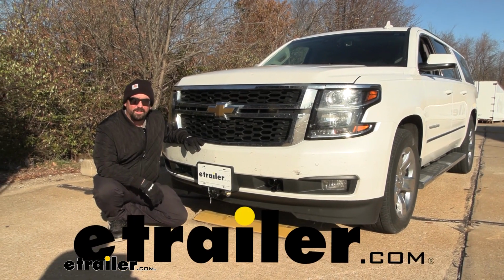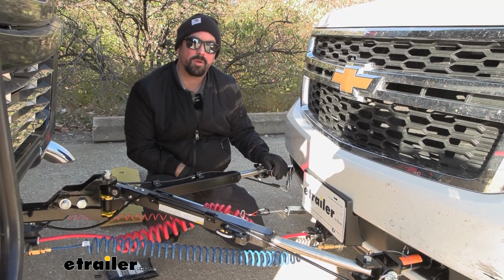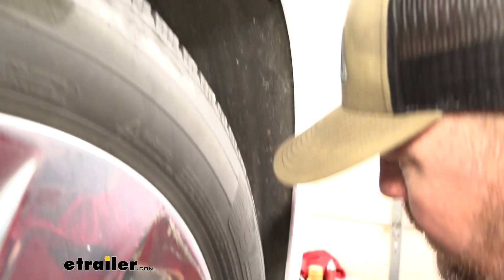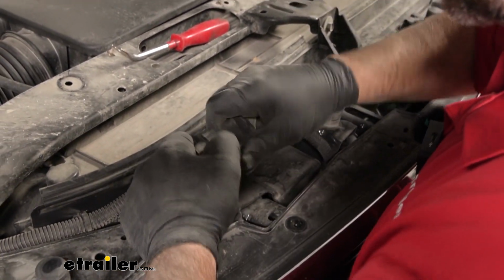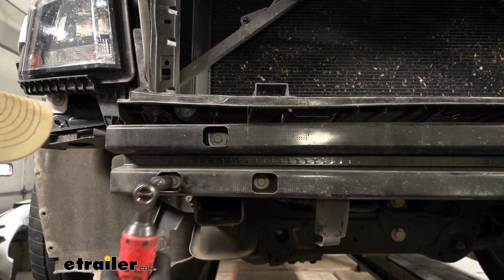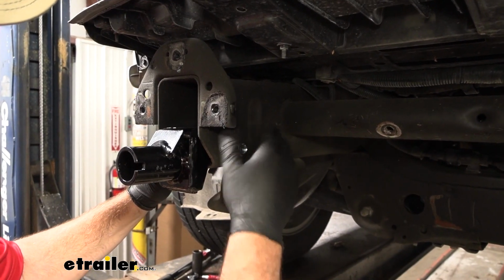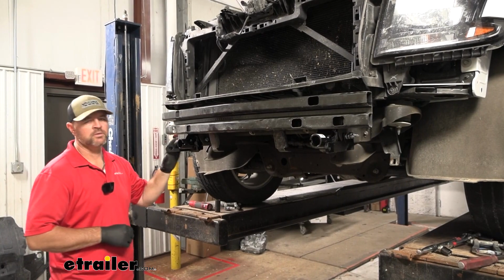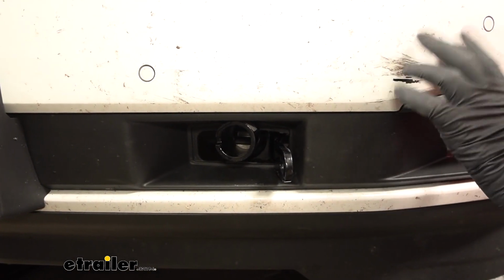etrailer | DIY Install: Roadmaster Direct-Connect Base Plate Kit on your 2016 Chevrolet Suburban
Hello neighbors, it's Brad here at etrailer and today we're taking a look and installing the Roadmaster Baseplate for towed vehicles on a 2016 Chevrolet Suburban. Now this is what our baseplate looks like when it's installed and the great part about this one is it replaces your factory tow hook so there's really no trimming or just minor trimming necessary to get this in place. So it retains a nice OEM look and since you are taking off your tow hook you still have your safety chain loop here it can act as a tow hook when normally driving your vehicle. Now overall I really like the clean look of the baseplate and it's a relatively easy installation. Now one thing you will have to keep in mind is mounting up the rest of your flat tow components including this one has an air brake system for its RV, your diode wiring as well as your braking system. Mounting those up can get a little bit tricky but I used our license plate bracket here and got a little bit creative for a nice clean look.

And all of our components are easily accessible so hooking up shouldn't be a problem. Now something that I really like is the removable arms on our baseplate. So right now we have a nice clean look and whenever we are ready to flat tow our vehicle it's pretty easy to take our removable arms, drop these in place, just twist them quarter way and it locks in place. So to get these in place, just line this up, take our pins put this in place here and when you pass it through, you're going to see that you have the hole here where you just align that our spring loaded pin just drops in, snaps down and we have one arm attached. Don't forget your safety chain.

And this is a really nice design. It sticks out just enough to get easy clearance to be able to get our chain on there but also it doesn't stick out too far, making it unsightly. Now with the rest of our flat tow components all hooked up we're ready to get our vehicle in tow mode and then hit the road. Now there's five main components when flat towing a vehicle that are gonna be required. And the first one is going to be on the vehicle side and that's gonna be the baseplate.

And the baseplate is going to attach to the frame in the vehicle or at least a structural support to be able to have our arms which will make the connection point to our tow bar. And our tow bar is gonna be the second component and that's gonna be the connection point between the vehicle and the hitch on the RV. Now we also have our safety chain loops with our safety cables here. So in case of an accidental disconnect, we still have an attachment point to hold this all together. Now if that does fail, we do have a breakaway switch here for our braking system that will pull this pin and bring the vehicle to a stop.

Now our braking system's also going to slow and stop the vehicle as we apply the brakes on the RV. We also have our diode wiring and that's gonna transmit our light signals from the RV via the seven pole to our six pole. And that way you have lighting functions of running lights brake lights, as well as our turn signals, keeping you safe and legal. Starter installation, we're gonna start on the top here. We're gonna have 12 plastic fasteners that run across the top of this piece here. We're gonna take a trim panel tool, you can do a screwdriver, we're gonna pry up this center and then we're gonna pull out the base. We're gonna repeat that process for the remaining fasteners. Once we get those off, we're gonna remove this panel and set it aside. We're gonna take a 10 millimeter socket. We're gonna have six bolts across the top of our grill here that we need to remove. Then on each side on the inside of your fender or inside of your fascia in front of your tire, we're gonna have six bolts we're gonna remove actually we're gonna have five, but we're gonna remove a sixth one as well to give us little extra room. These are gonna be T15 torques bits. And on each side we're gonna go underneath we're gonna move three 10 millimeter head bolts and then one plastic fastener if you have yours in place. It looks like this fascia has been taken off before but your plastic fastener would be right here. Next thing you would do is take 10 millimeter socket and remove a bolt from here and here. Next we need to remove our skid plate. We're gonna have four 10 millimeter head bolts. And then two, these are supposed to be 16 m